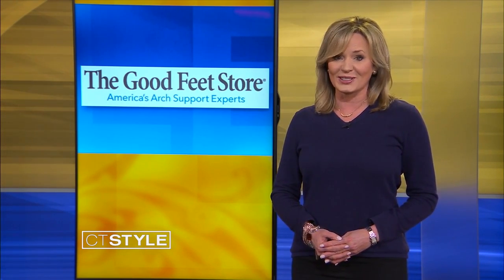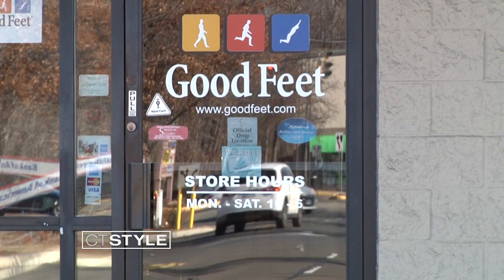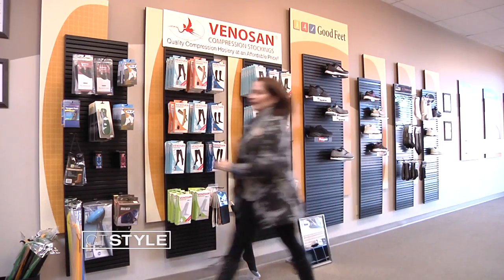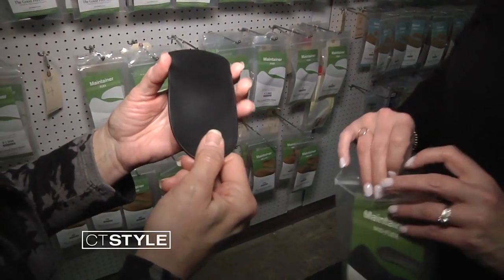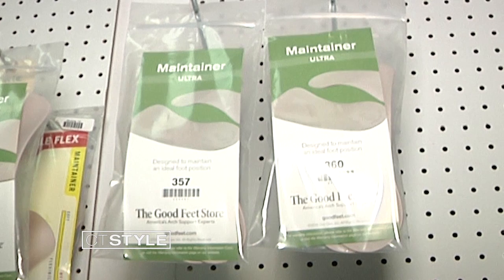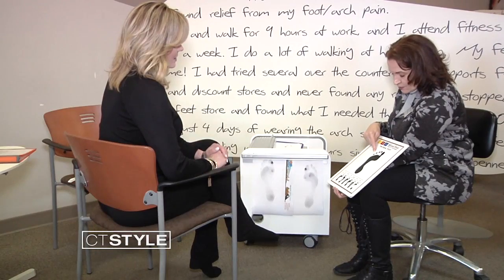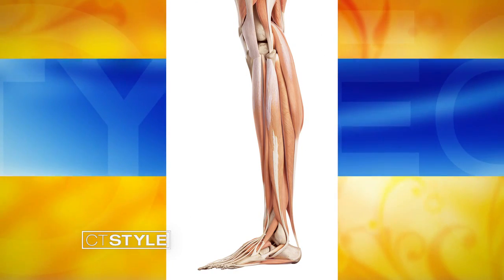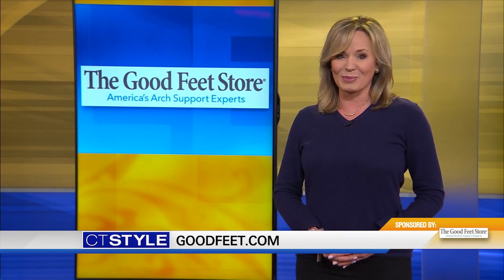Arch supports from The Good Feet Store help improve foot pain, balance and posture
Not everyone may realize how not having properly supported foot arches can affect overall health.